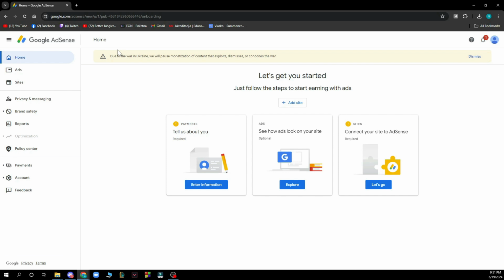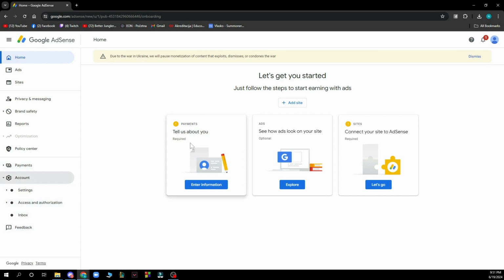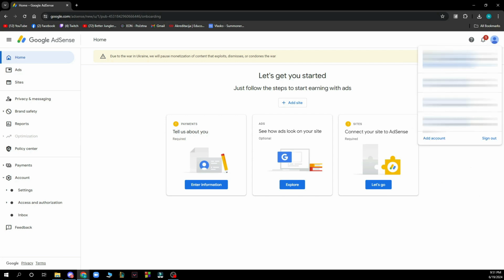How To Change Website Domain In Google AdSense (Quick Tutorial)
In this video I will show you How To Change Website Domain In Google AdSense. It would be good if you watch the video until the end so that you don't miss important steps.